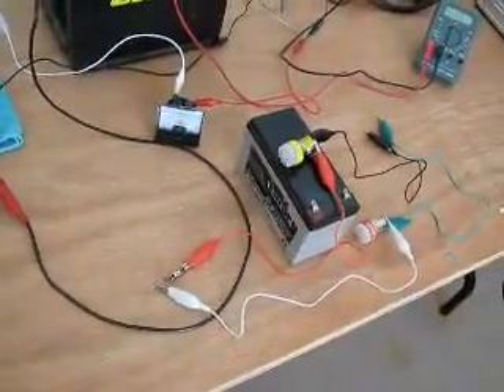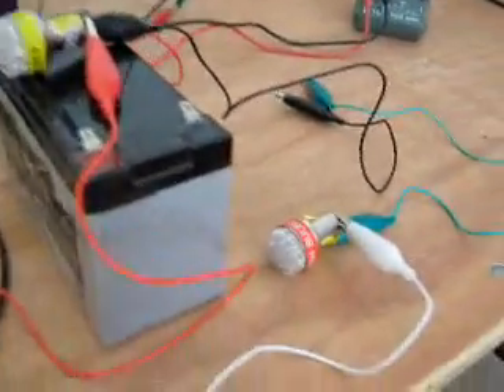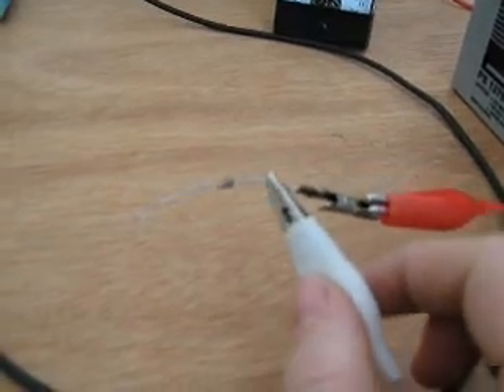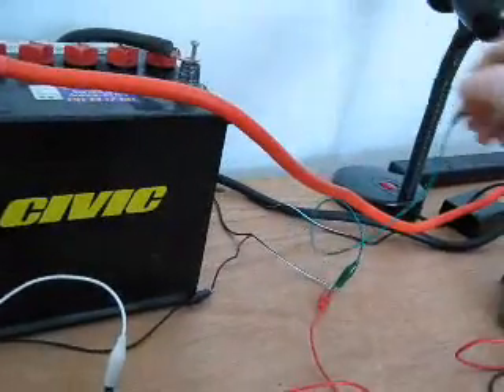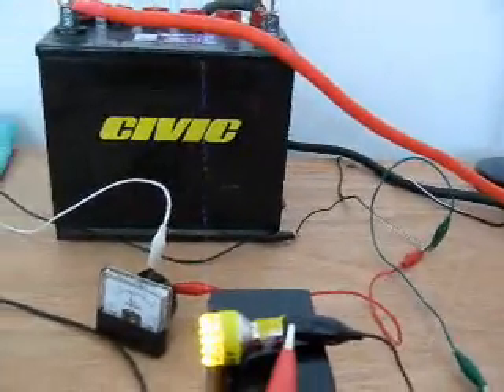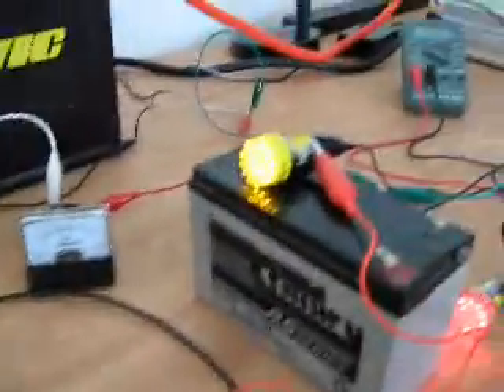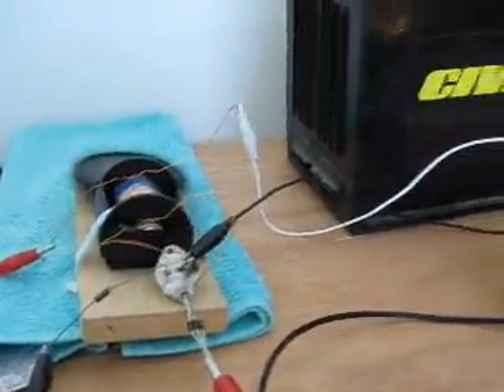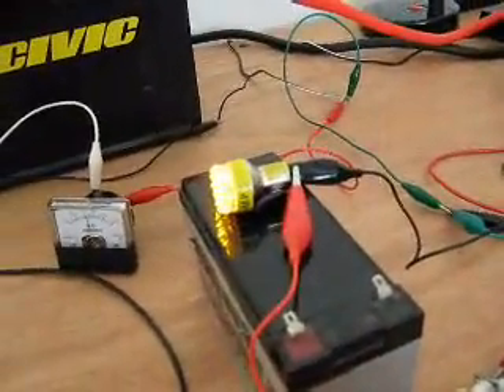bedini SG LED Lighting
Working out the details of using the SG circuitry to light a bank of LEDs.